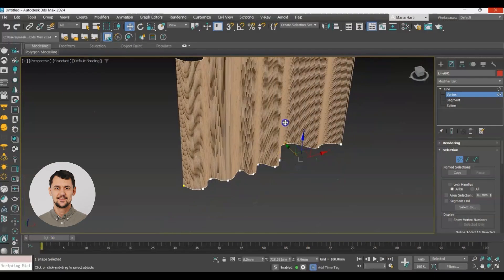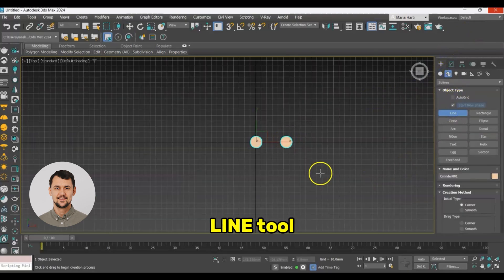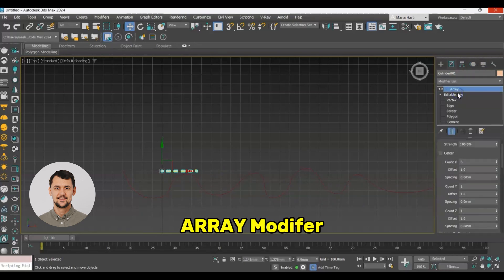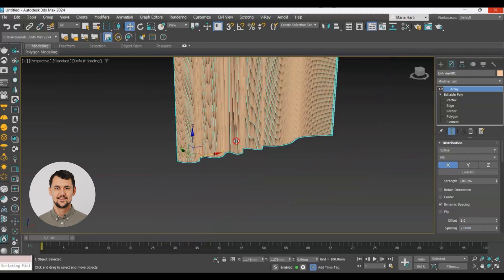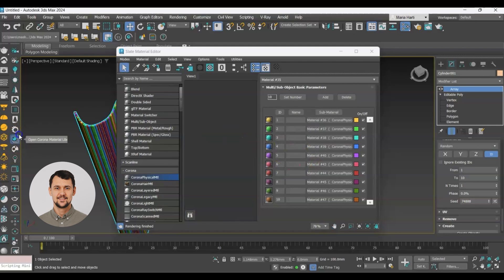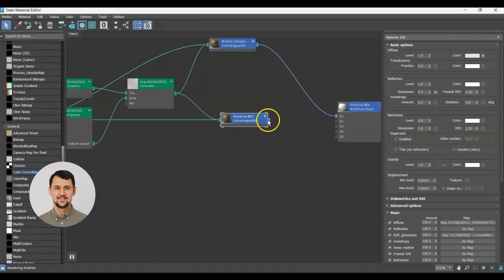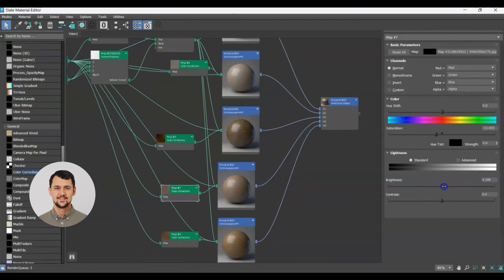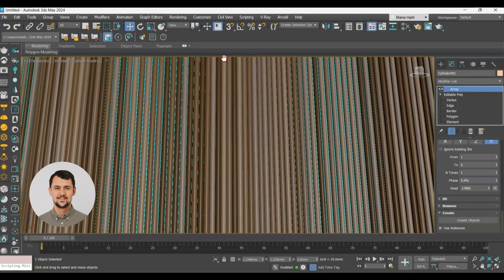Wooden Slats Waved Wall in 3ds MAX | Array Modifier | STEP by STEP Tutorial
In this comprehensive 3ds Max tutorial, you'll learn how to master the power of the Array Modifier to create stunning wood slat wave walls. This step-by-step video will guide you through the entire process, from creating simple geometry and a spline to applying an Array Modifier, setting up the right parameters, and applying variations of materials.

🔹 What You'll Learn:

How to use the 3ds Max Array Modifier for more dynamic modeling
How to copy specific geometry to a spline path
Adjusting the Array Modifier to get the best results
Creating Multi-Sub/Object materials and using different materials for different IDs to create variations on the wall
Whether you're a beginner looking to expand your 3ds Max skills or an experienced 3ds Max user seeking new techniques, this tutorial is packed with valuable insights and practical tips. Watch this video to the end to discover the possibilities of 3ds Max and the Array Modifier, and bring your skills to the next level.